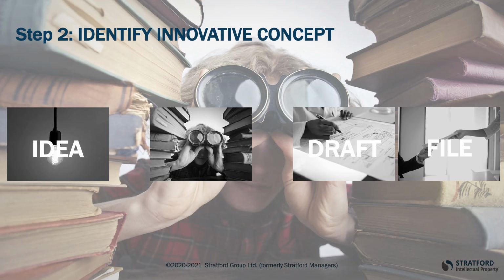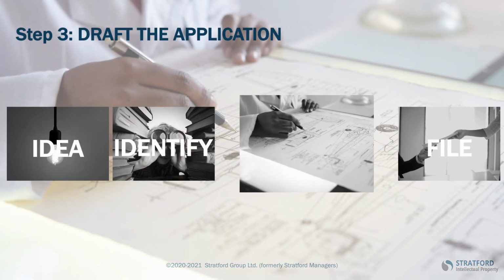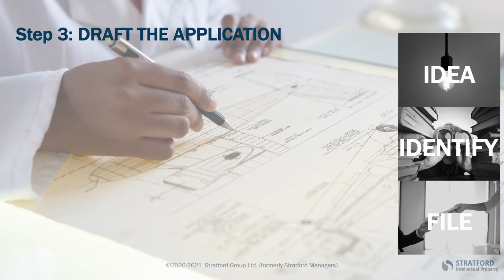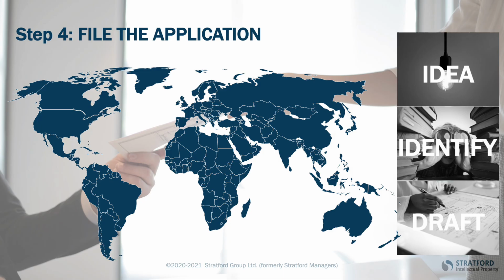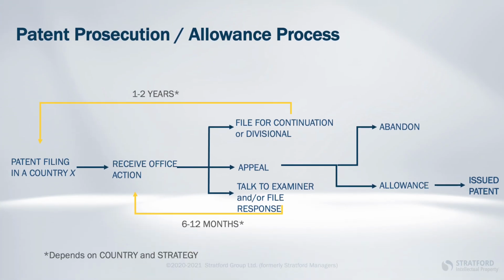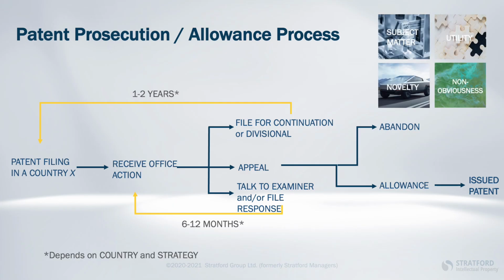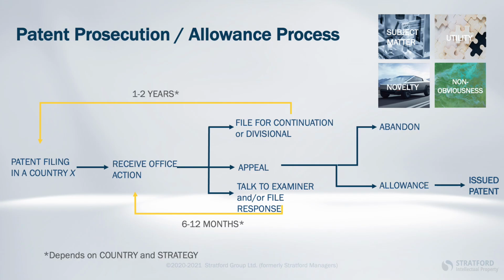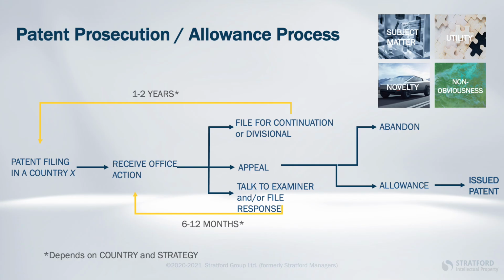Stratford IP Strategy Academy | On the Patent Process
Welcome to the Stratford IP Strategy Academy. In this short introduction video we provide an overview of the filing process and timeline for patenting an invention, including drafting, optional safeguards, important considerations and what to expect during prosecution.

None of this content constitutes legal advice.
DO NOT modify or reuse in all or in part without prior written consent.